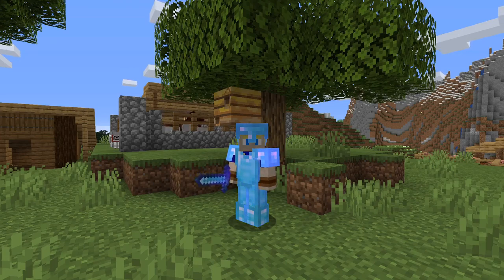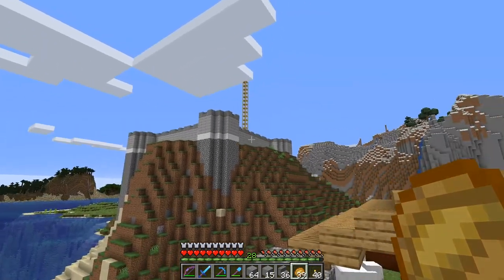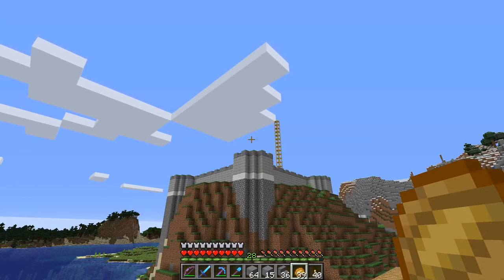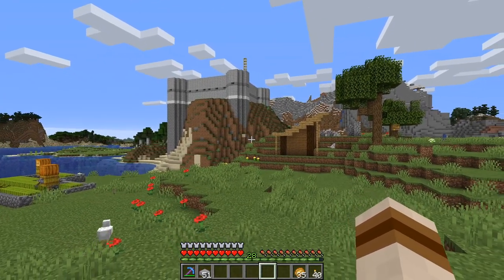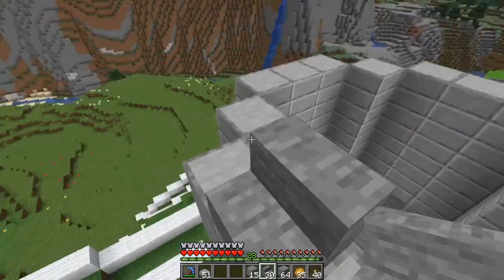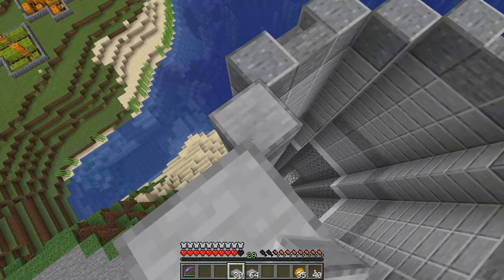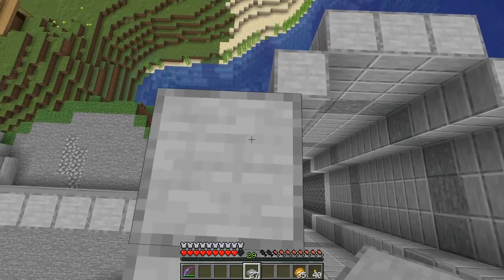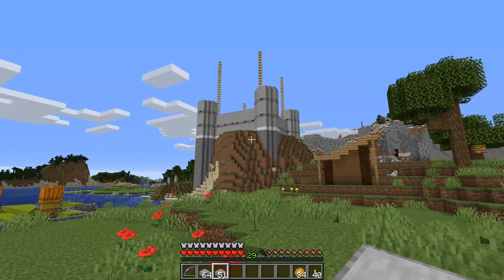Bees, bone meal, and a barracks : Minecraft 1.16 Survival : Let's play :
Minecraft 1.16 Survival : Let's play :

Welcome to the Lapis Kingdom!

More progress is made on the barracks, and a long overdue renovation of the village farms finally happens.

Details:
Java 1.16

Seed: Lapis Kingdom